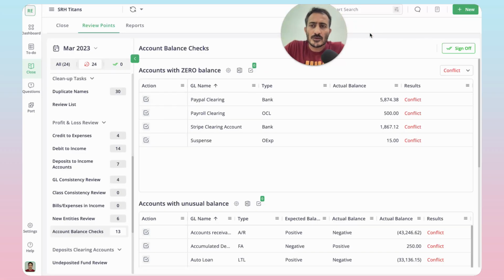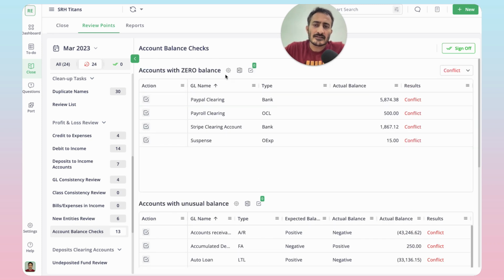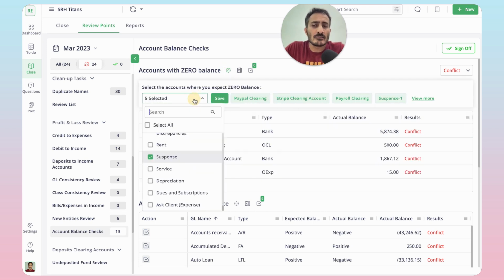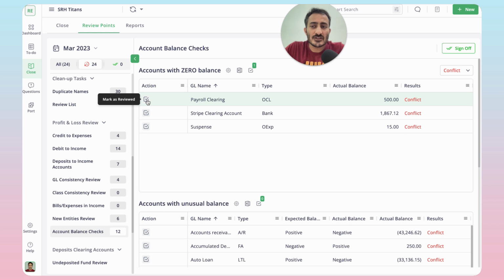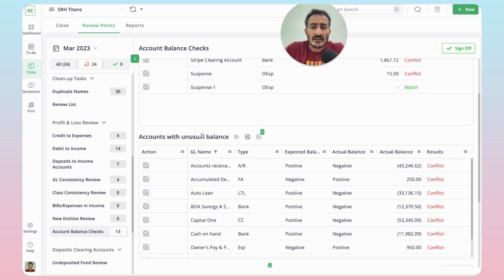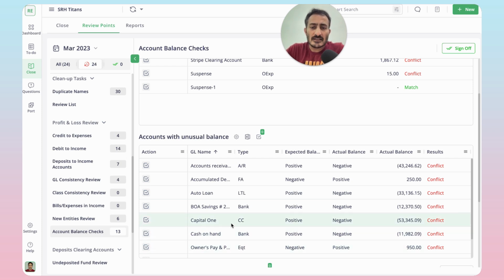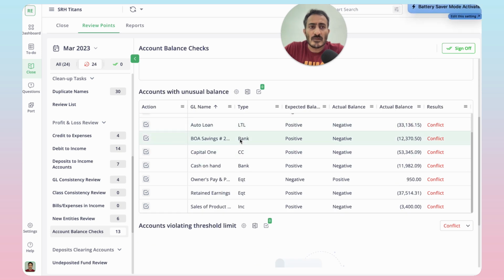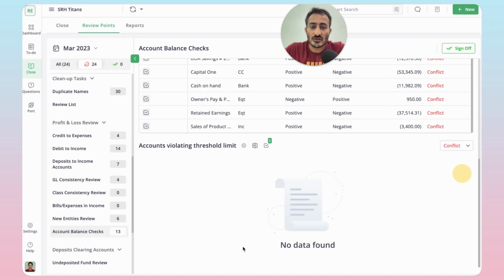Account Balance Checks